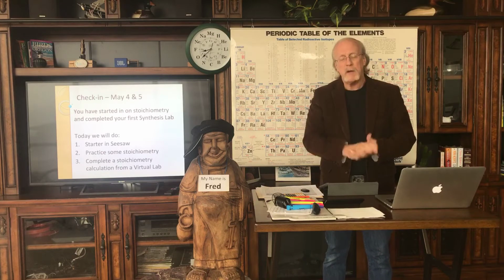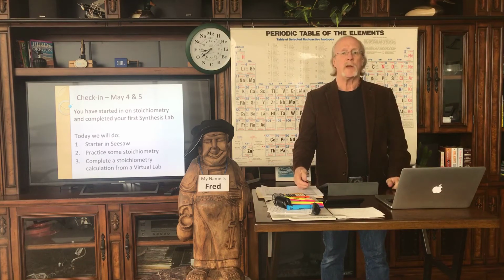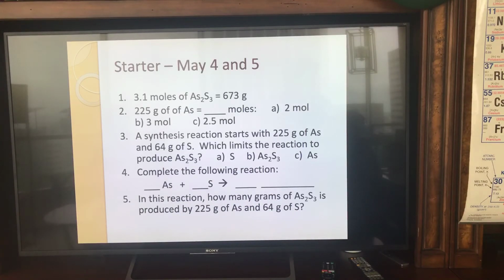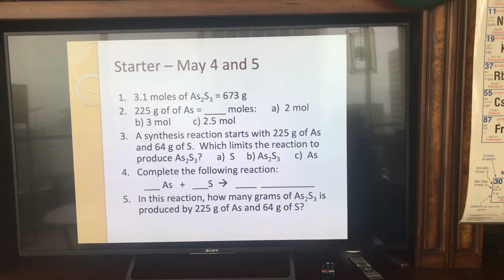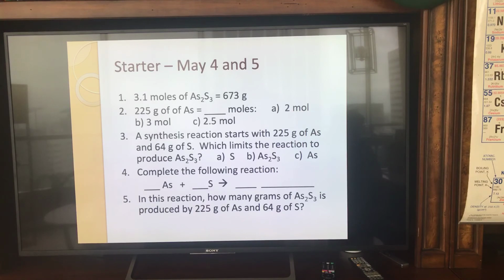May 4 Introduction and Starter